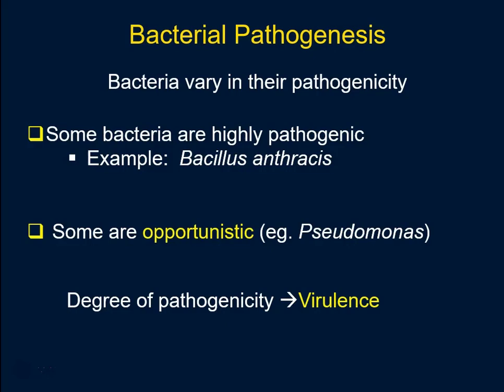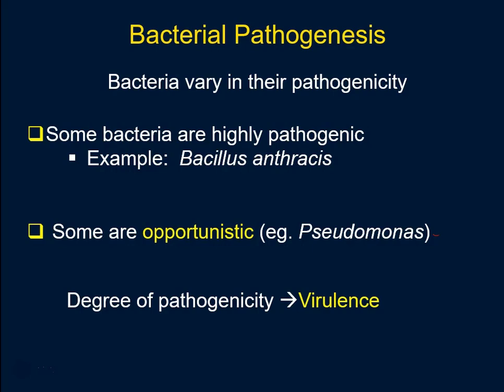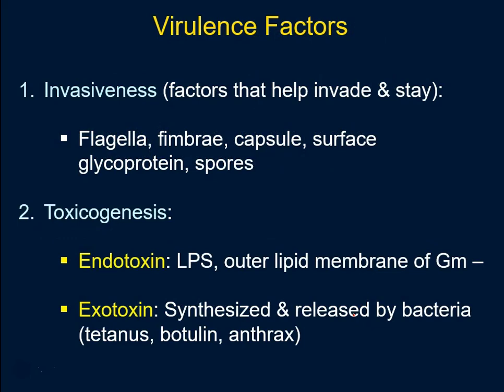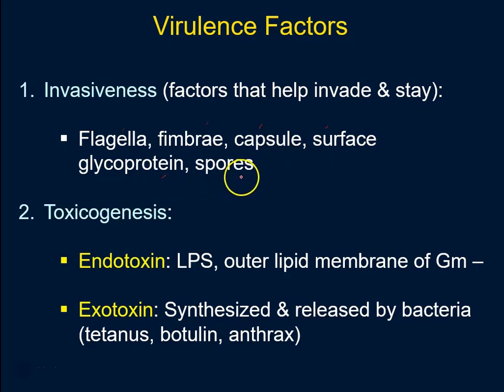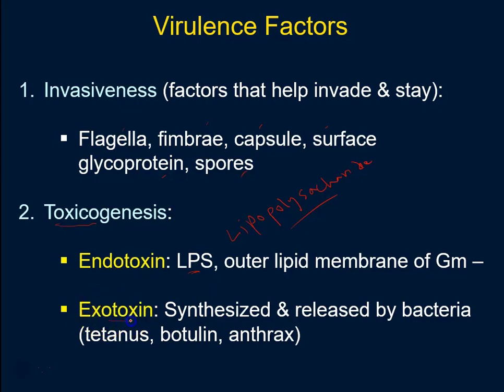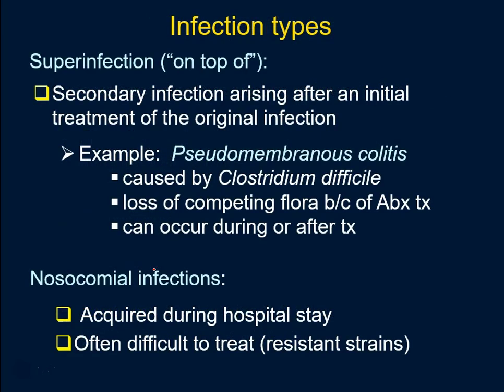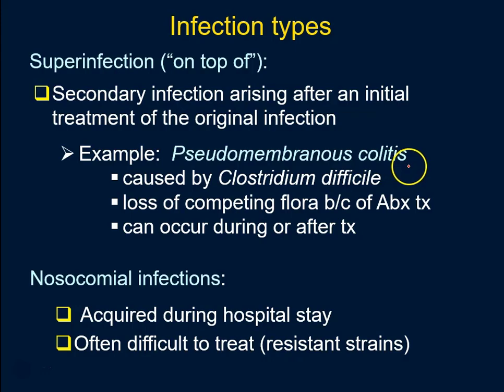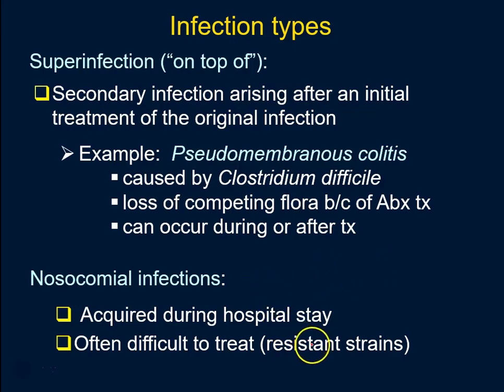Pharmacology of Antibiotics (video # 2): Virulence, endotoxin, exotoxin, nosocomial, opportunistic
This is the 2nd of what will be about 50 videos that are a part of an in depth course on the pharmacology and medicinal chemistry of antibiotics. This video focuses on virulence. Topics introduced are virulence factors, exotoxin, endotoxin, nosocomial infections, superinfections, and opportunistic infections.